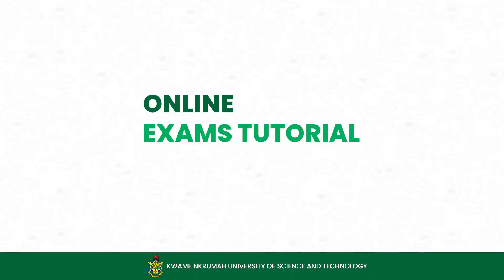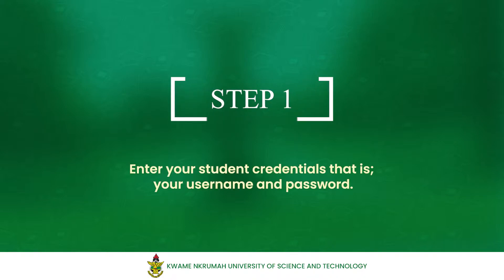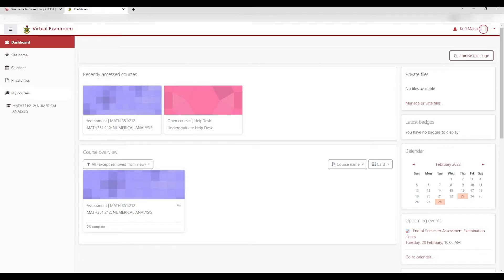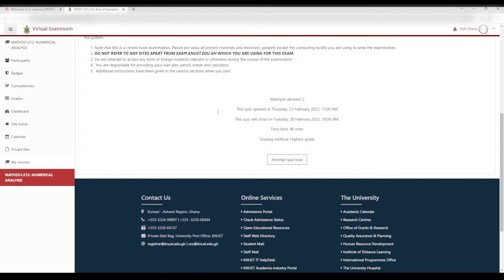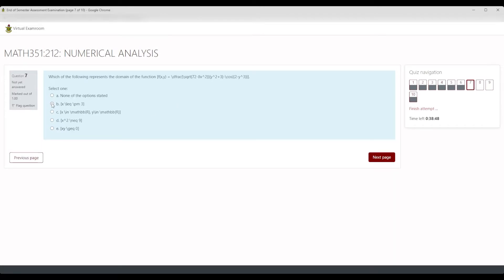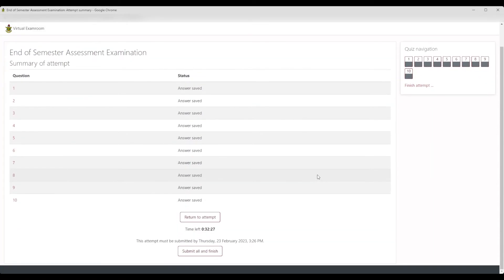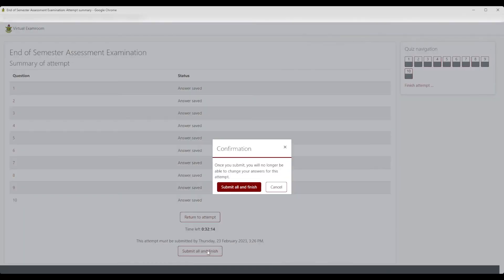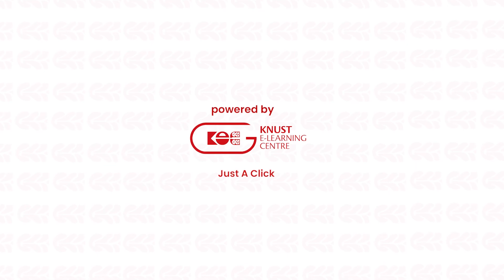ONLINE EXAMS TUTORIAL | KNUST E-LEARNING CENTRE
This is a short tutorial on how to access the KNUST Online Exams platform.